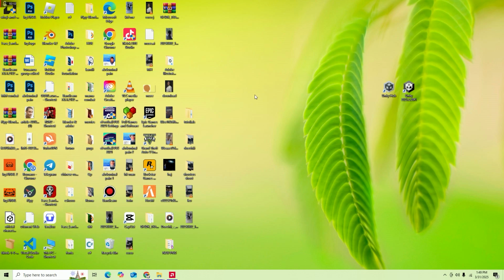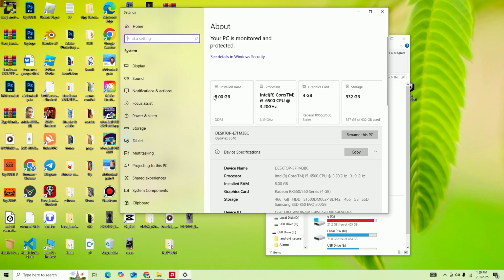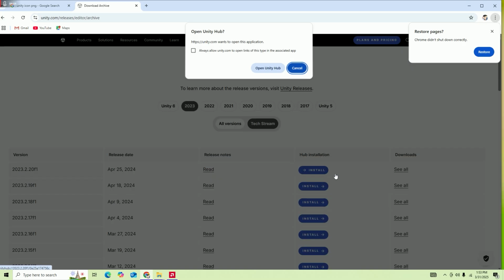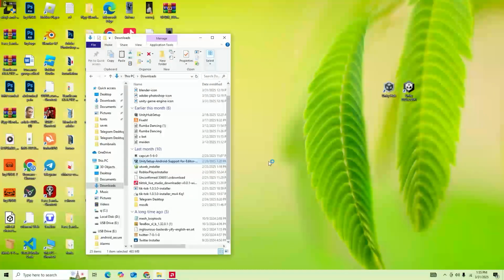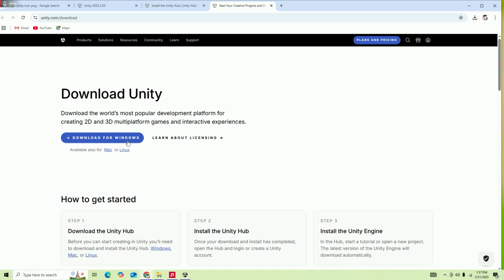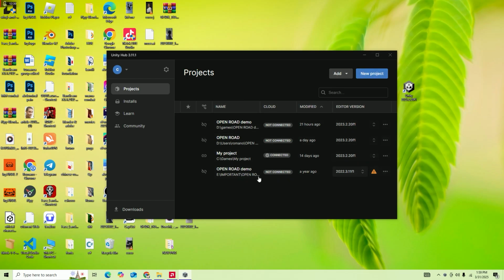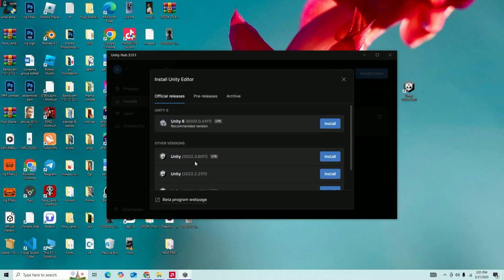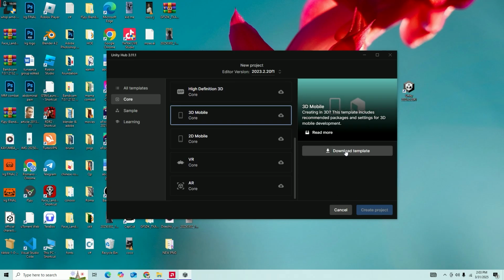How to install Unity on low end PC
It wasn't fun creating this, but it sure was fun writing the script
Okay so thats how you run Unity with or without GPU